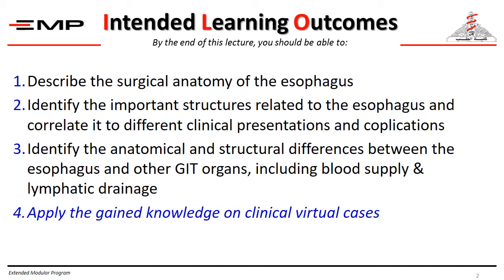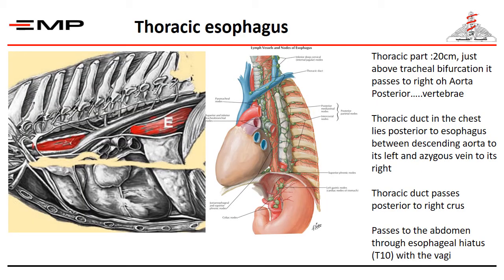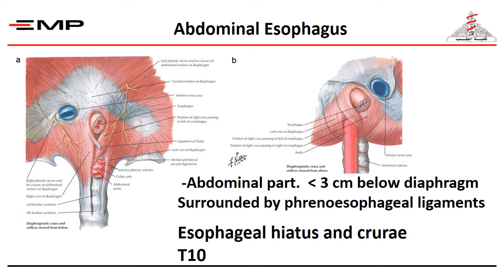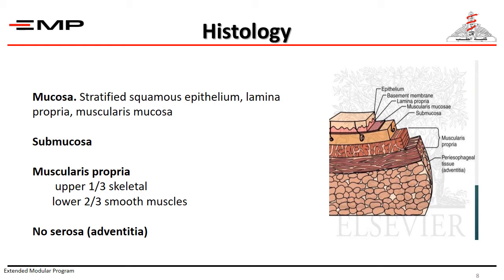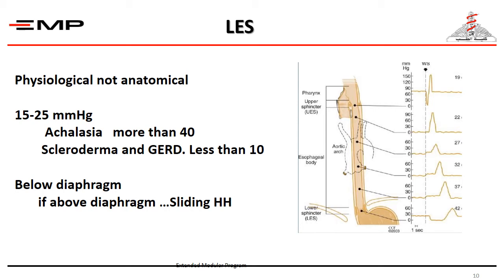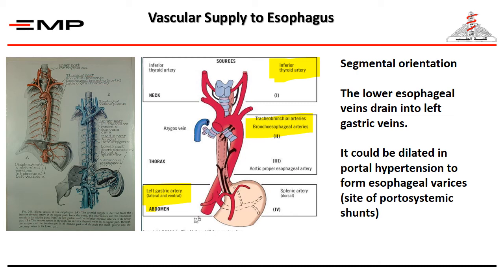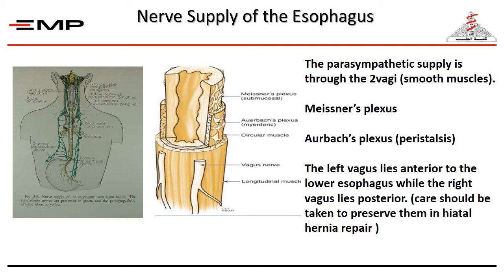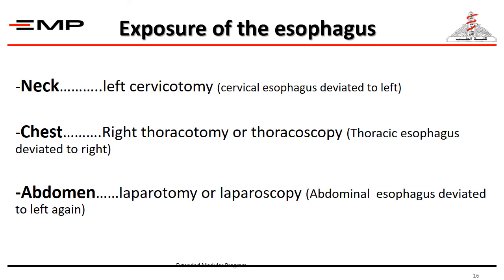anatomy final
Dr. Reda Saad